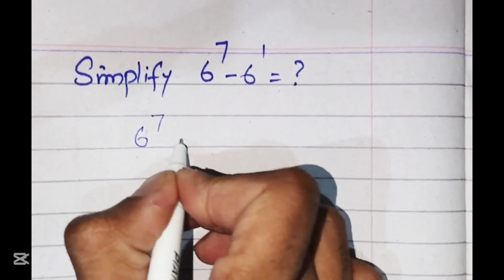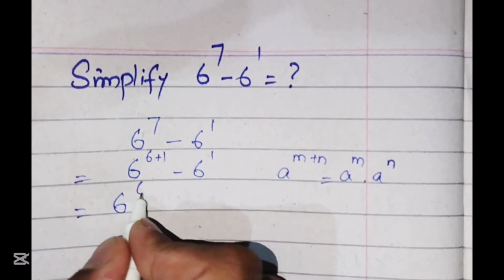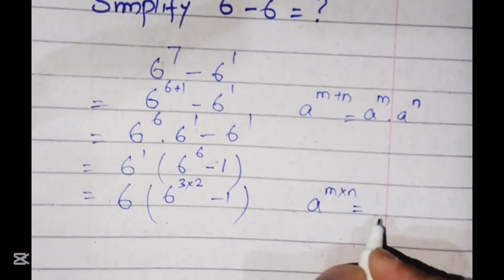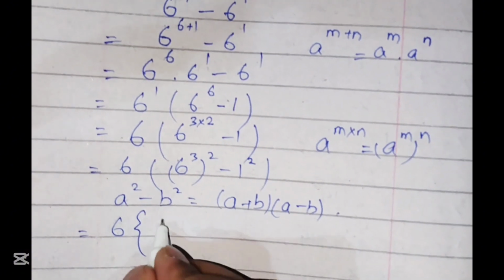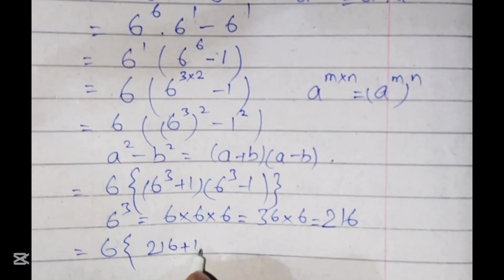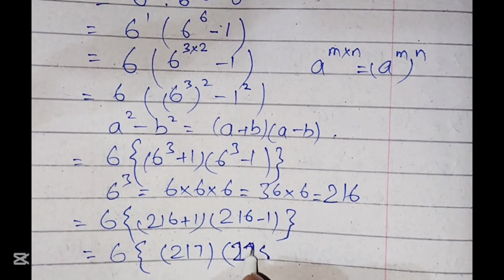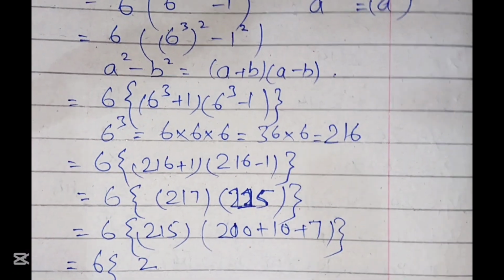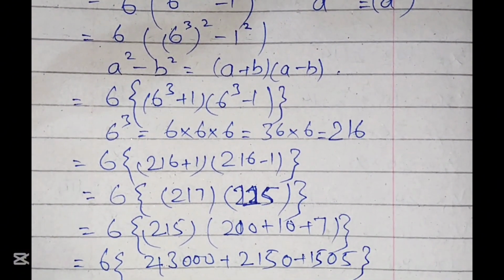🇨🇳 China | Math Olympiad Problem | A Nice Exponential Math Question❓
🇨🇳 China | Math Olympiad | A Nice Exponential Math Question

China 🇨🇳 | Math Olympiad | A Nice Algebra Problem| Can you solve this?

"Can you solve this challenging China Math Olympiad problem involving exponents? In this video, we break down an advanced exponential equation step by step, explaining key concepts and problem-solving techniques used in Math Olympiad competitions. Whether you're preparing for national or international math contests, this problem will test your logical thinking and algebraic skills.

My Audience Searches 👇
a nice exponential equation olympiad math
a nice olympiad exponential problem
math olympiad a nice exponential problem radical equation
EssEssBii Education
China 🇨🇳 | Math Olympiad Exponential Equation| Can you solve this?
a nice olympiad problem
a nice math olympiad algebra problems
math window
sybermath
master t maths class
premath
Why China's Math Olympiad is so insane
learncommunolizer
Math Olympiad strategies
Math competition tips
Math Olympiad practice problems
Advanced math techniques
Math Olympiad success stories
Math puzzles for Olympiad preparation
Exploring math Olympiad topics
History of Math Olympiad
Math Olympiad exam format
Building math intuition for Olympiads
math olympiad question nice exponential equation
problem solving
math olympiad question nice exponential equation solving
japanese a nice math olympiad questions
a nice math olympiad questions
college math
Imo
can you solve this maths riddle
can you solve this a very nice math olympiad algebra problems
germany can you solve this a nice math olympiad algebra problems
france math olympiad question can you solve this
beautiful algebra problem math olympiad can you solve this
math olympiad can you solve this a nice algebra math simplification
math olympiad problem you should know this trick find a+b
mathematical olympiad problems in
maths olympiad problems
math olympiad questions nepal
poland math olympiad problems
a math olympiads radical problem
math olympiad questions singapore
maths olympiad questions south africa
philippine math olympiad questions with solutions
maths olympiad problem
germany math olympiad problems
germany math olympiad exponential problem
germany math olympiad can you find a and b beautiful algebra problem
germany math olympiad questions